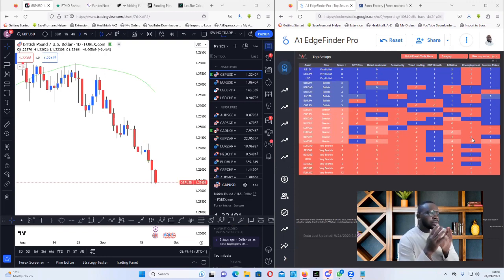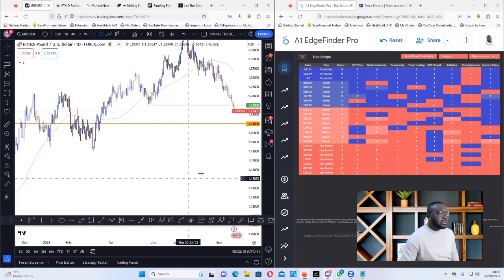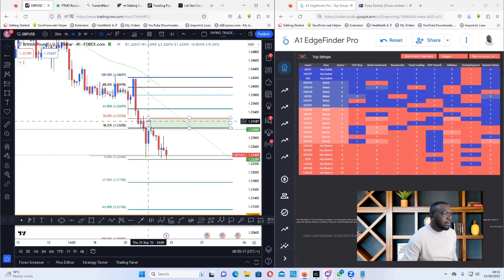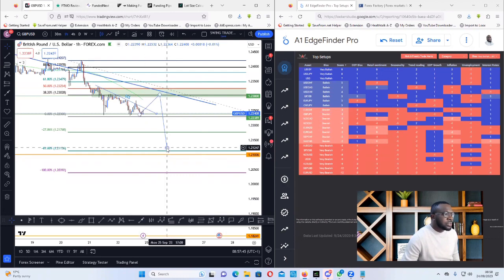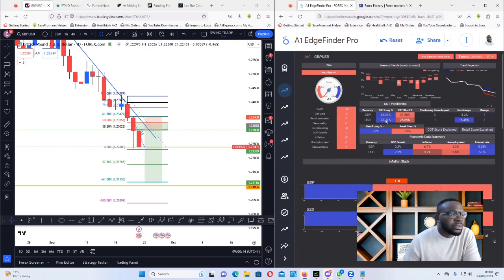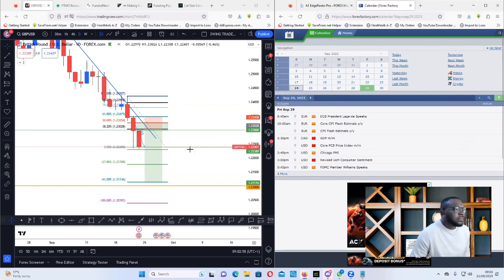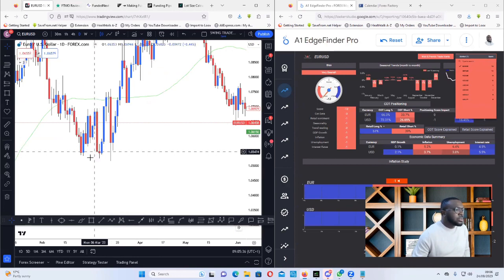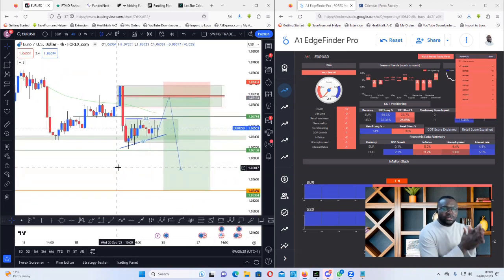TCBFX WEEKLY ANALYSIS FORECAST ON GBPUSD AND EURUSD PAIRS WEEK 39